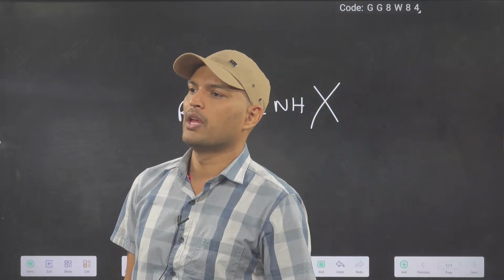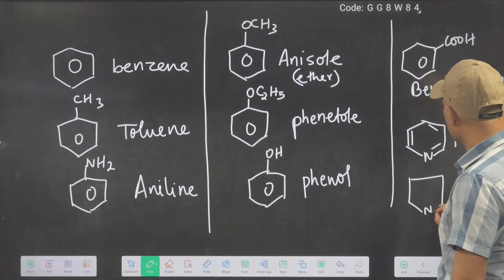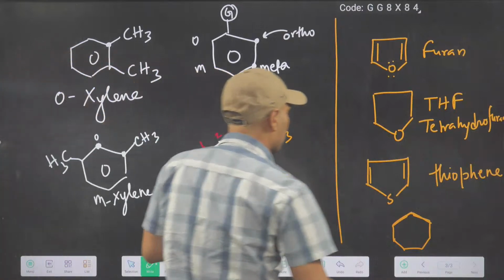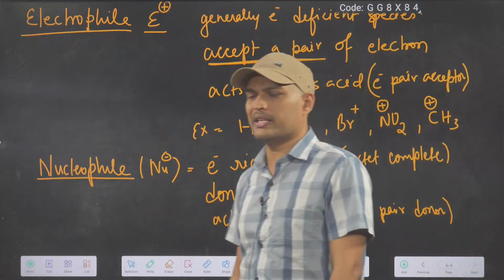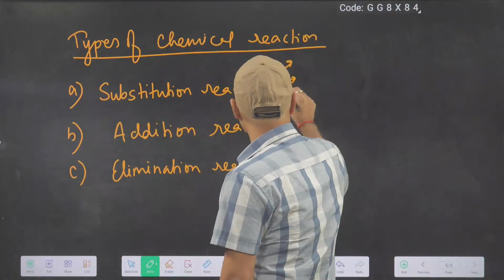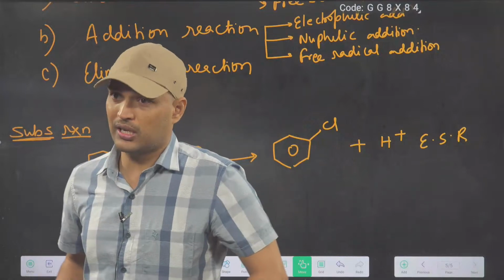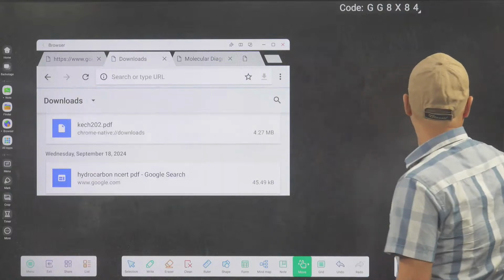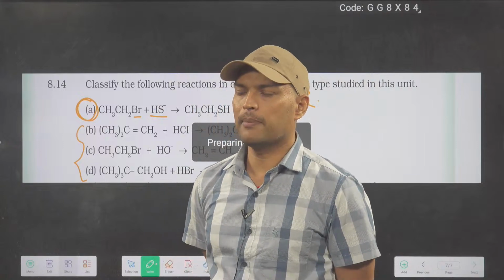SRI GOSALITES | GIFT Class-2025 | CHEMISTRY Class -13